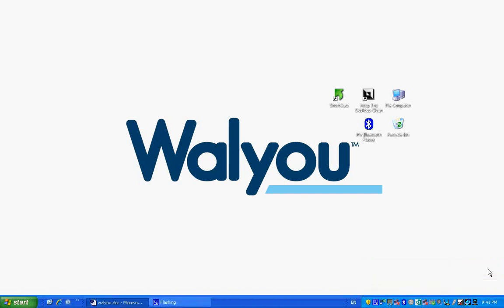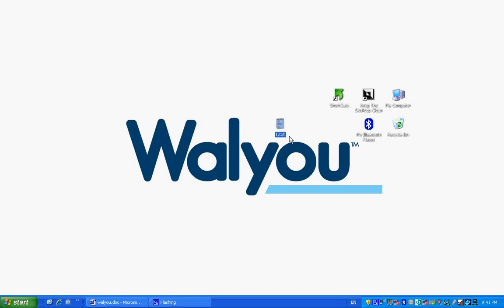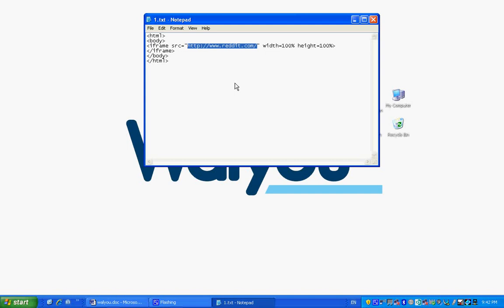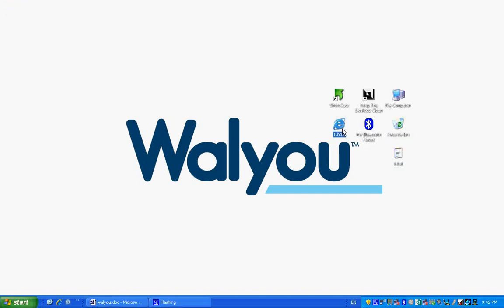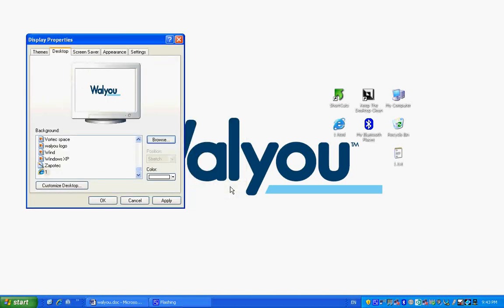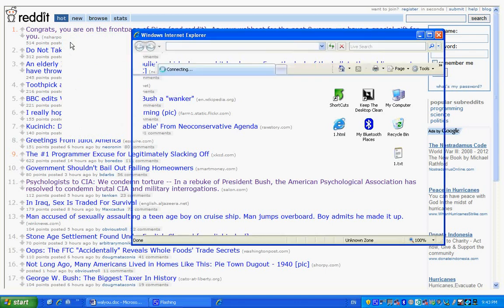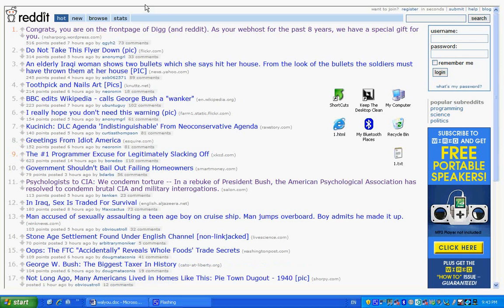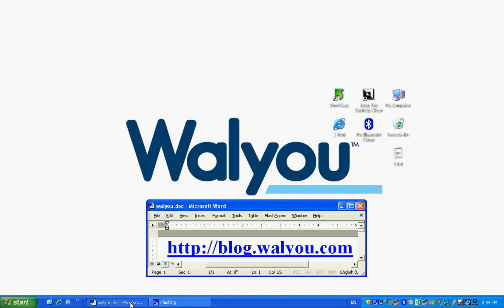How To Change Your Computer's Wallpaper To Your Favorite Web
A cool trick that explains in simple steps how to surf your favorite website directly from your desktop.